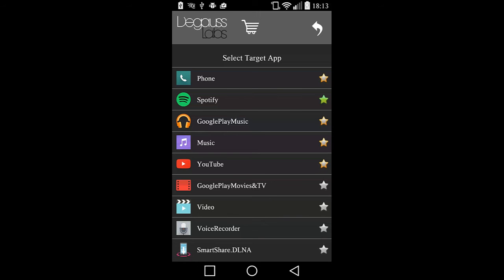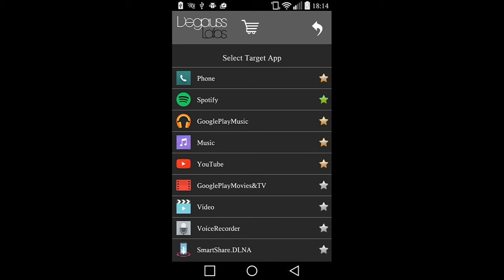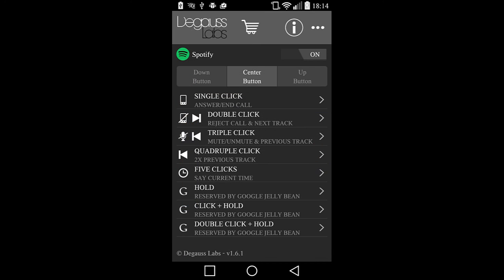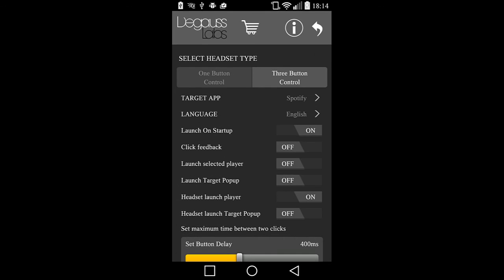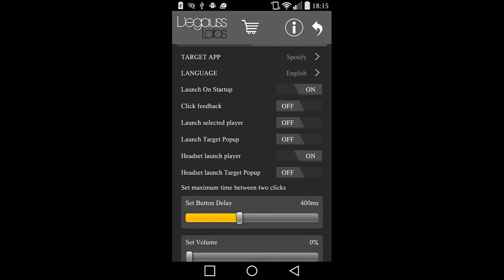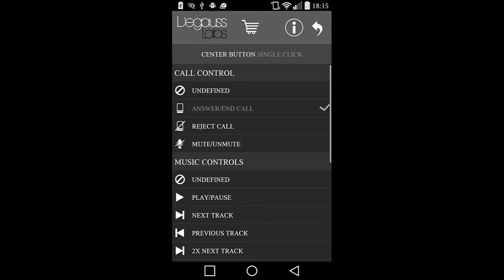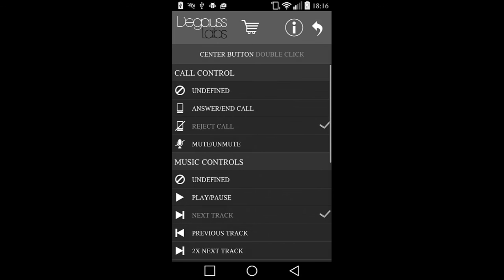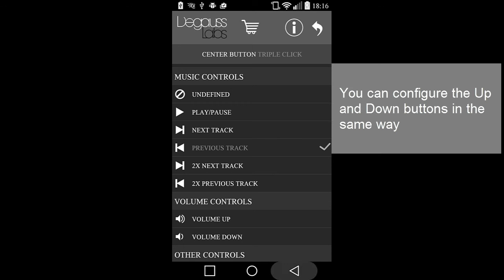Play-pause-skip tracks and control your music player with your headphones on Android with Degauss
While we all use our Android device as a music player while on the go, running,  walking or commuting back home, having to pull our phone out of our pocket every time we want to skip a song, pause or resume playback can be a pain and a hassle.

A small Android app, called Degauss, available for free from the Google Play Store allows you to use your headphone's buttons to play music, pause and resume playback and control your music or video player using your headphone's buttons.

Once you launch Degauss you will see a number of target apps that you will be able to control playback and skip tracks or play and pause a track, using your headphone's buttons on your Android device.

Once you select your target app and depending on the button configuration of your headphones you will be able to assign different actions, like play, pause, skip to the next or the previous track to the single click, double click, triple click, quadruple click and even five clicks on an any of the buttons of your headset.

Clicking on the 3 dots on the right you can go into settings and set a number of Degauss options and select your headphones' button configuration, depending on whether you are using headphones with 1 or 3 buttons.

You can also set whether you will like Degauss to launch the selected player every time you switch to a different target app, whether you will like Degauss to launch on startup and turn Degauss on or off.

Degauss works with your default video player and YouTube as well in just about the same way as you would control your music player.

That's it. Drop me a note in the comments if you have any questions.